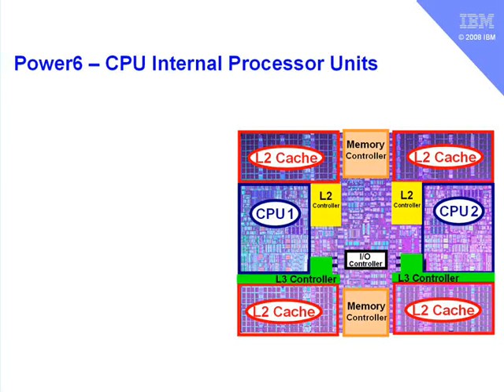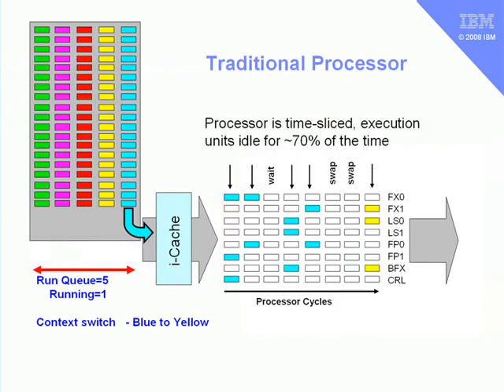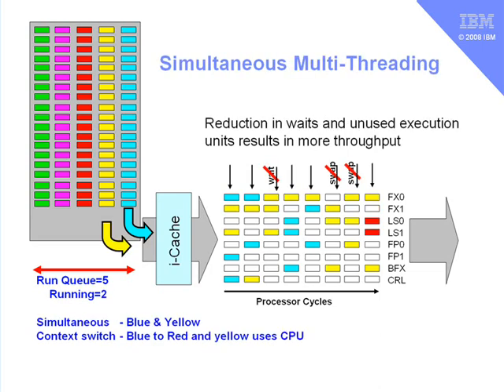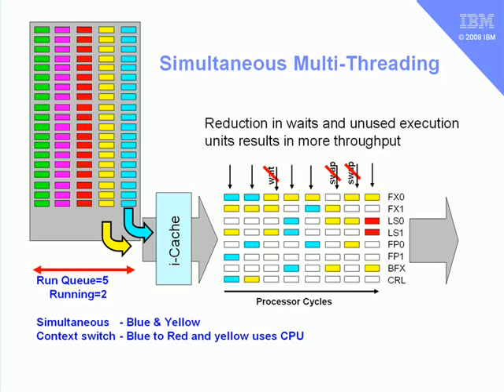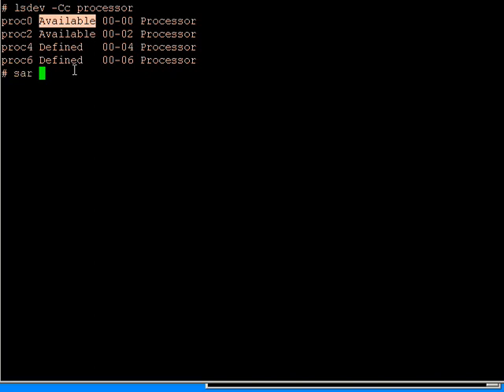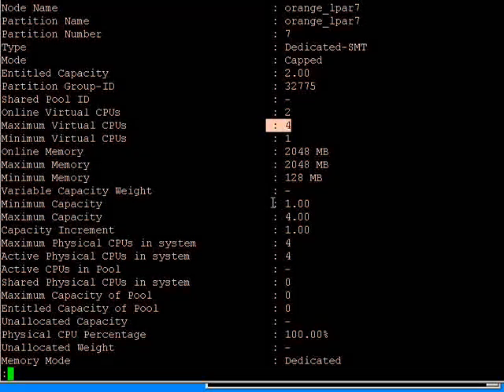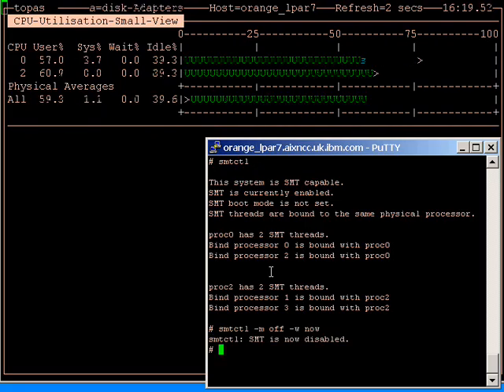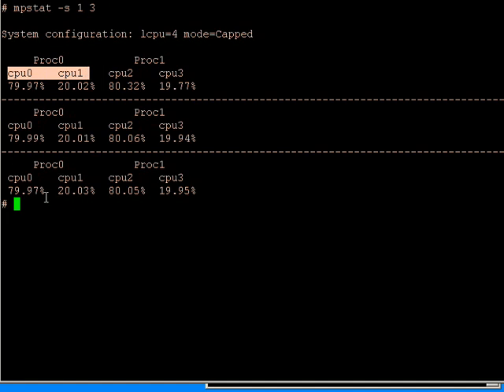PowerBasics Logical CPU SMT